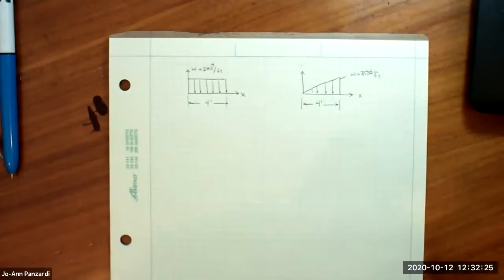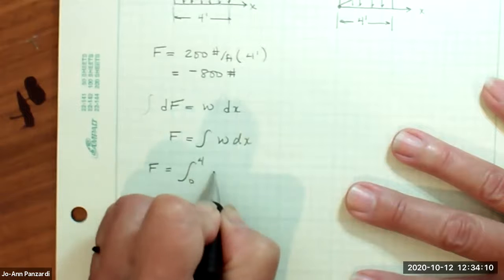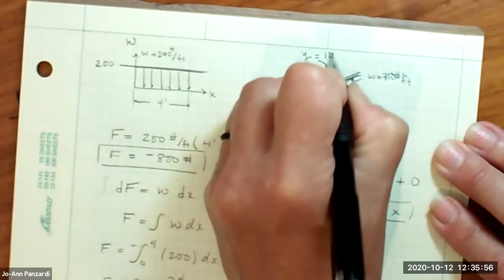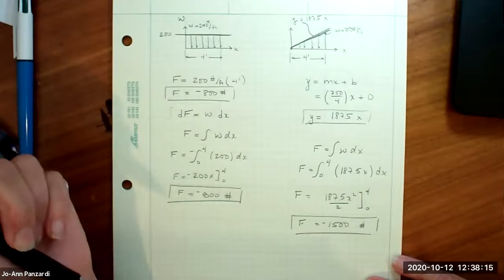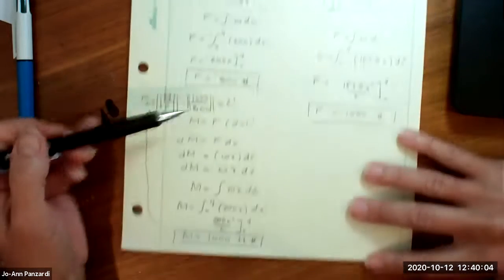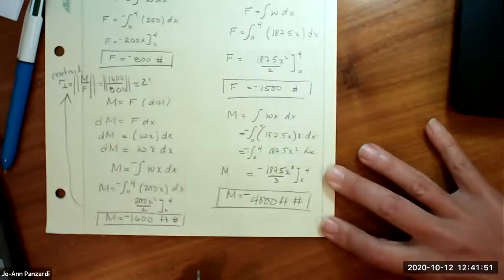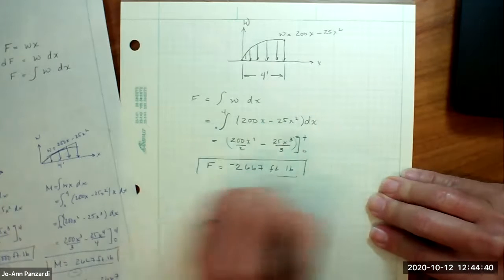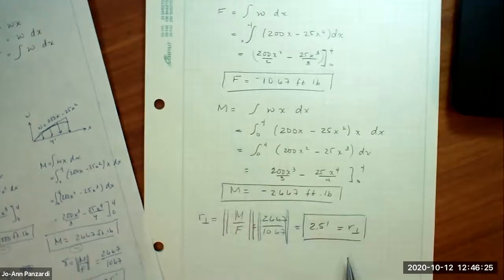Lecture 16 Distributed Loads by Integration